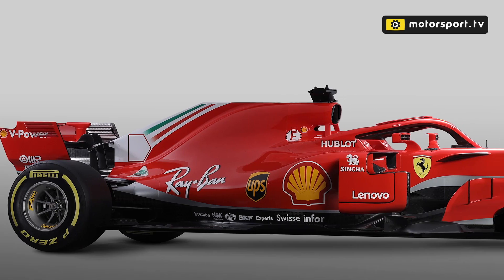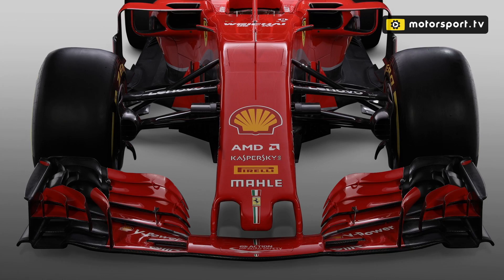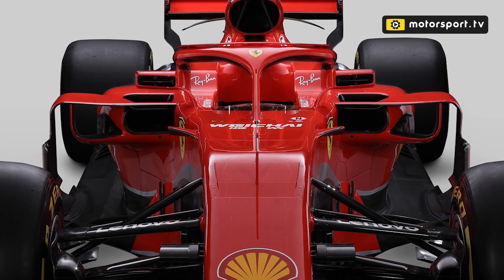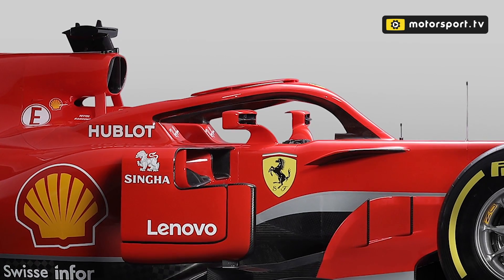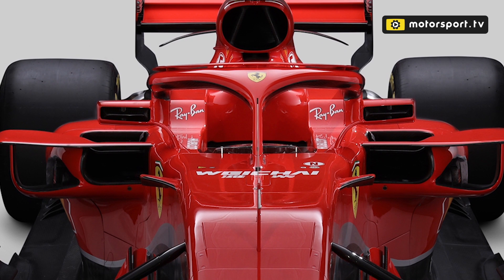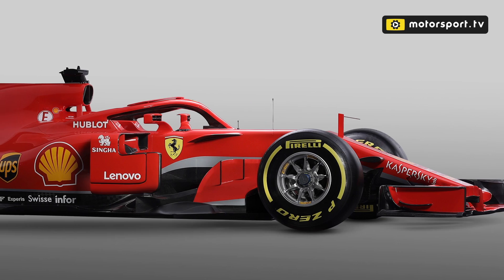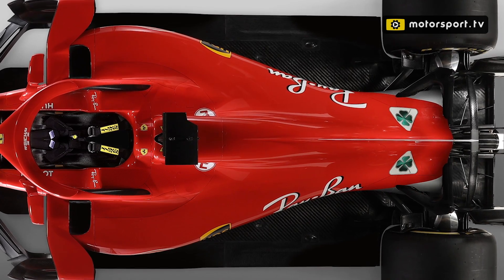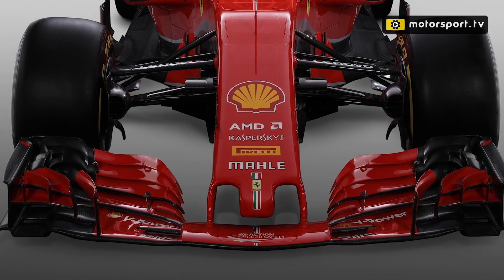The technical changes on Ferrari's 2018 F1 car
Peter Windsor and Craig Scarborough look at the key details that stand out on Ferrari's SF71H 2018 Formula 1 contender.